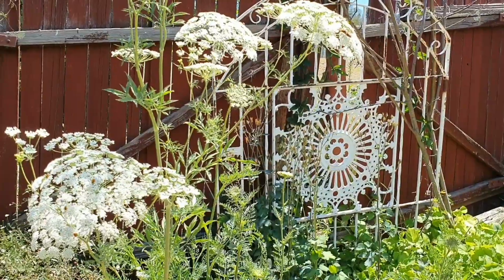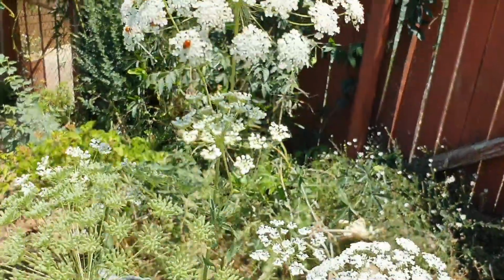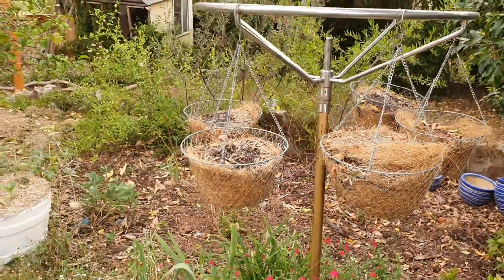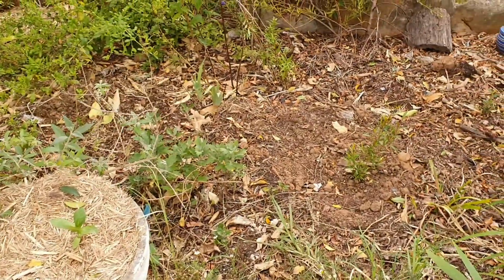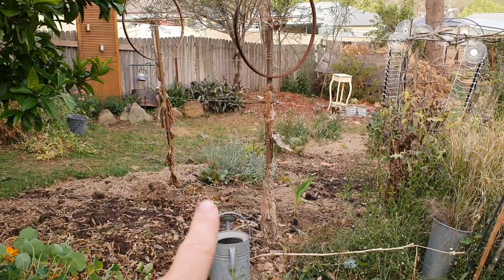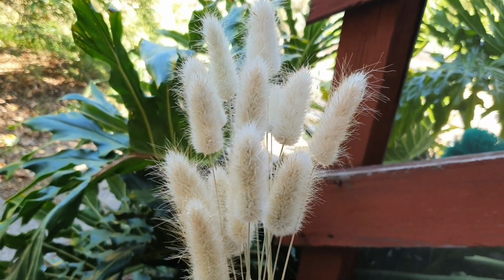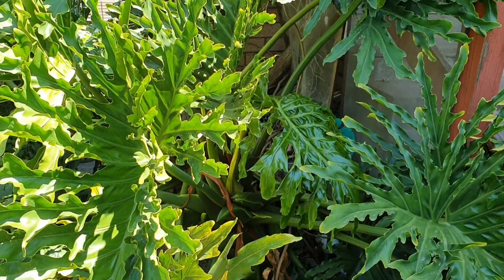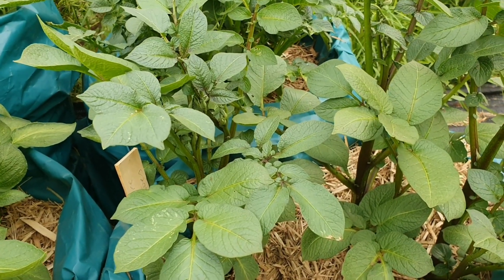COTTAGE GARDEN AUSTRALIA // Late Spring Garden🐞🌱 Week 48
It is last Spring in my Australian Cottage garden . This week we take a look at some huge poppy seed heads and bunny tail grass for dried flower arrangements.  I give you an update on the potates in the grow bags as well as showing you were I have planted more seedlings and small plants.

The Ammi majus or False Queen Anne's Lace is covered in ladybugs. A wonderful benefical insect to have in an organic garden.

Bren 🌻